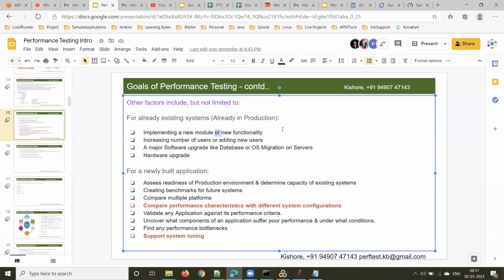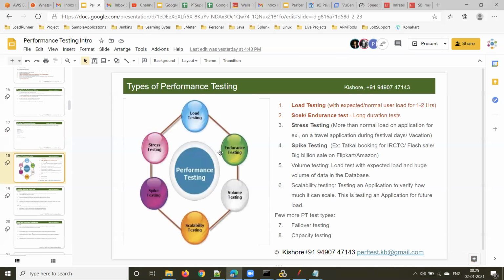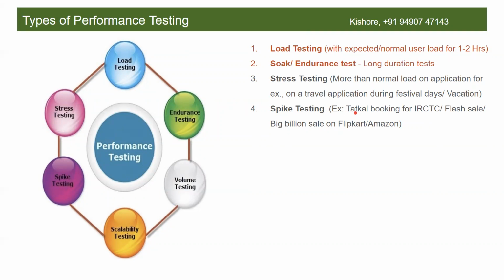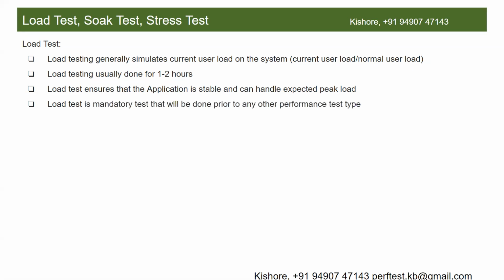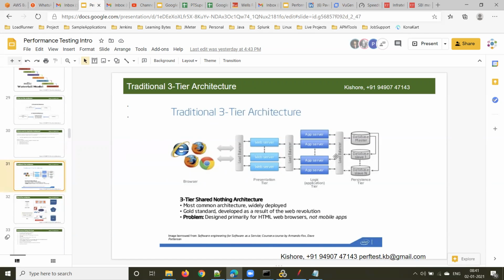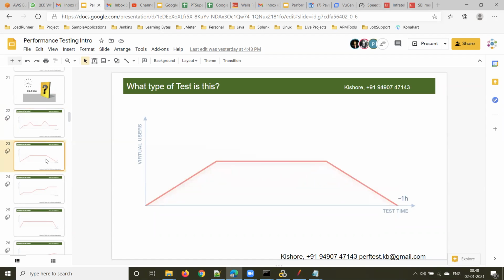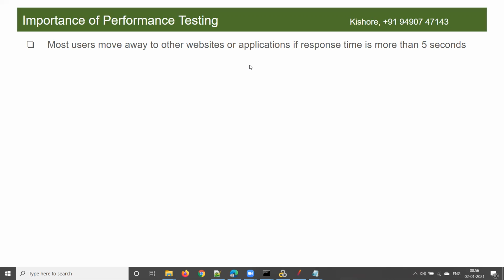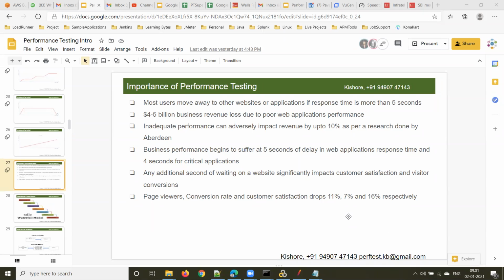Performance Testing Types and their Significance-Demo 6 - 2 Jan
Concepts covered in this demo session :
Performance Test types with example scenarios
Different graphs representing different Performance testing types.
Starting free training on JMeter 5.4 with Certification in a month after completing LoadRunner Professional in current batch...
Note: Audio lost for only first 40 seconds. Enrollments in progress for this batch.